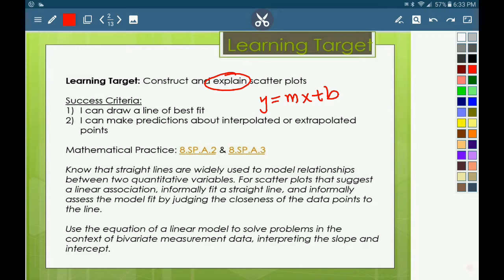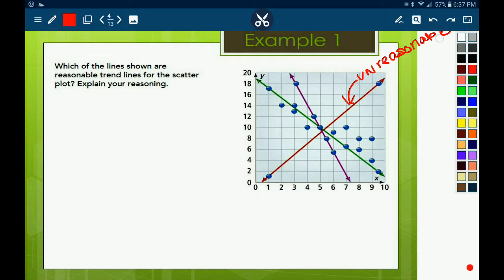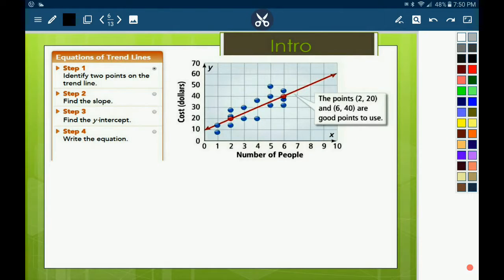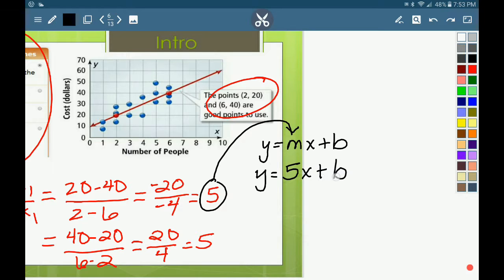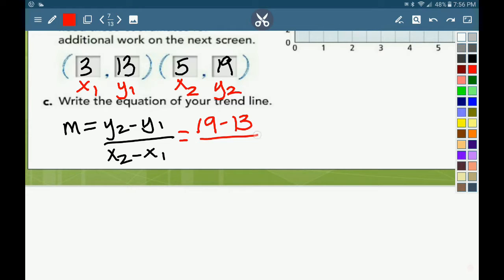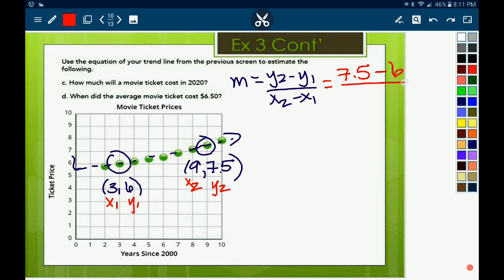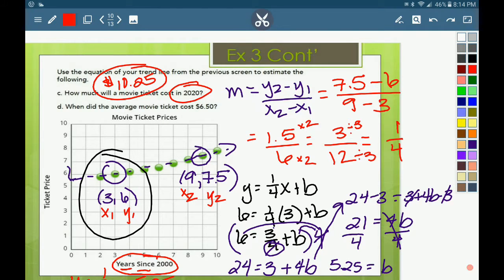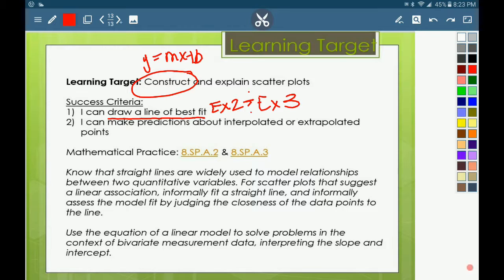Unit 6 Lesson 4 - Linear Models